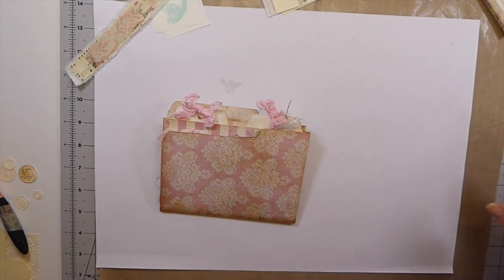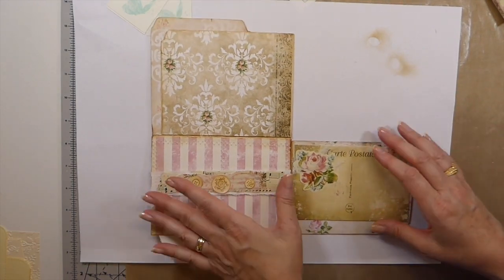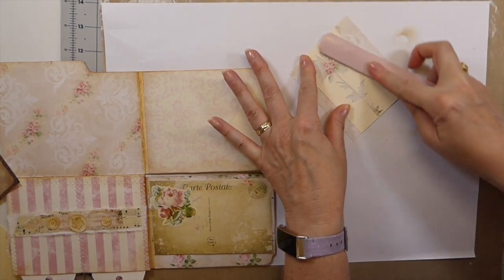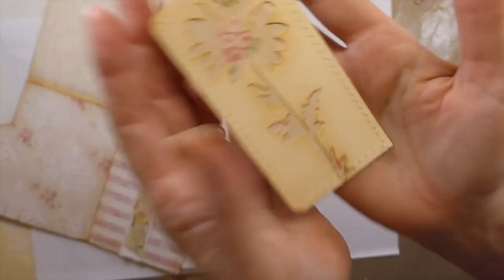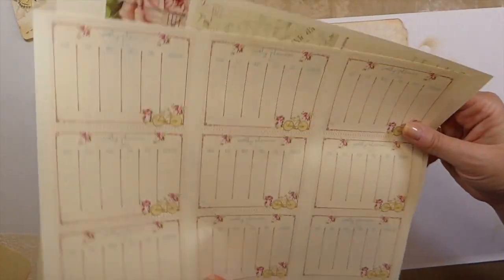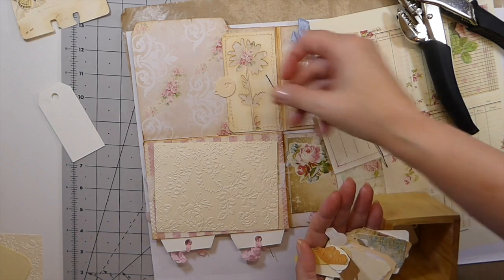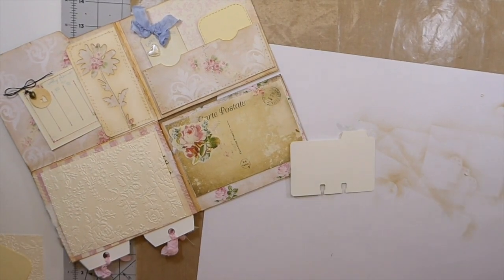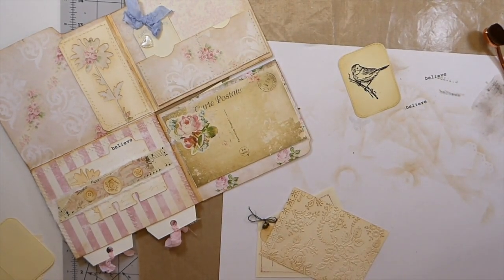Pocket Altered File Folder Part 3